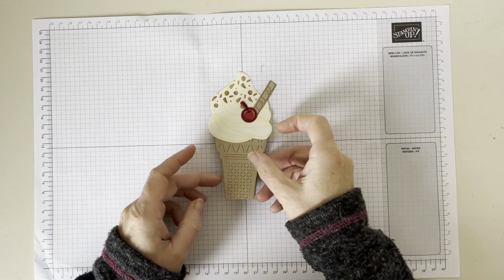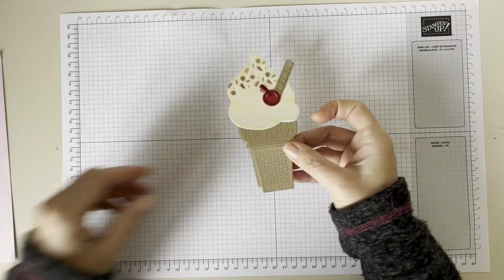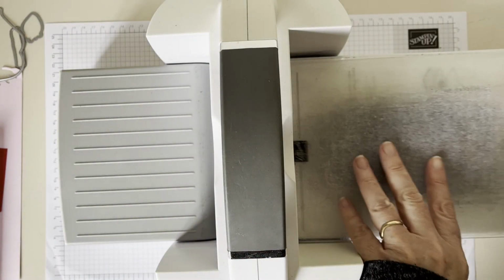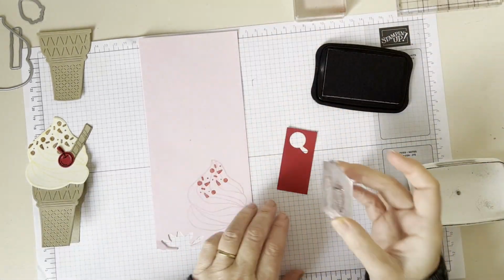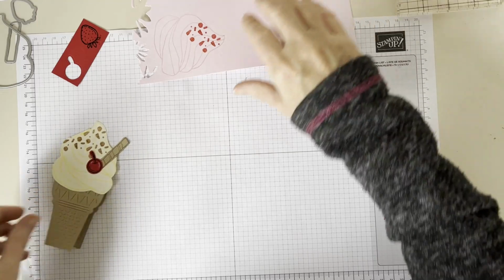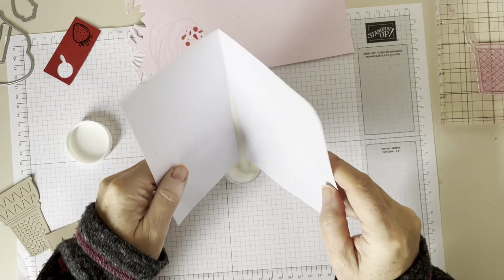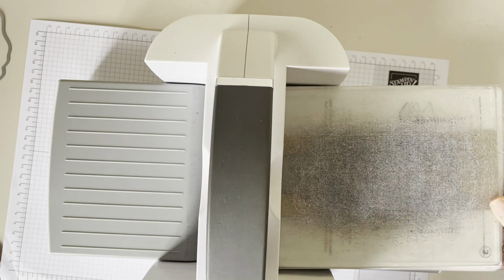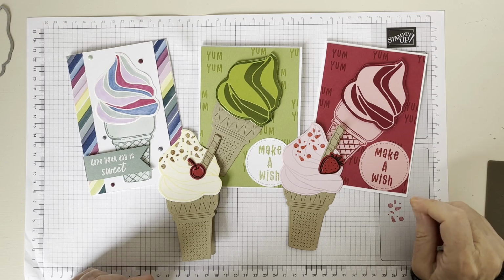ACC69 Ice cream swirl heat embossed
A sweet card design - perfect for kids. So much versatility with the stamps and dies giving lots of options for multiple looks. Using:-
Ice cream swirl bundle
versamark pad
clear embossing powder
embossing buddy
black/bubble bath/crumb cake ink
bubble bath/crumb cake/real red card
chalk marker